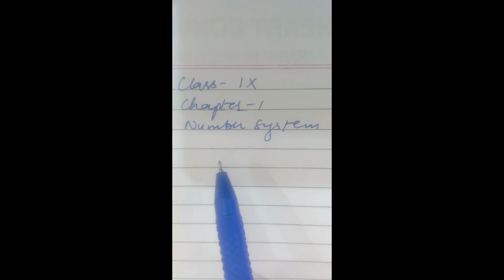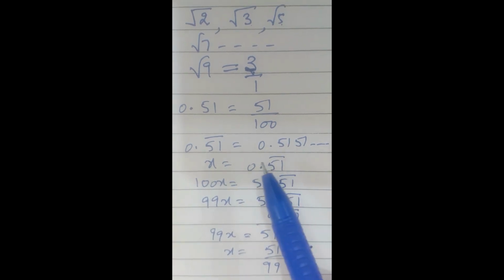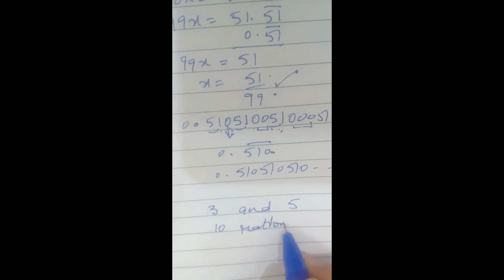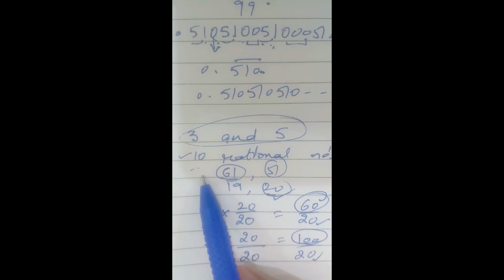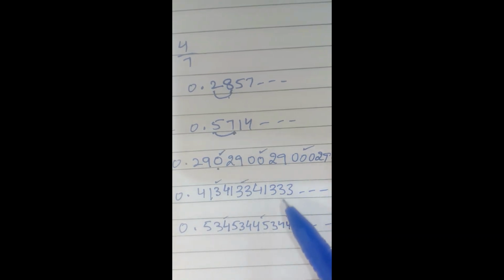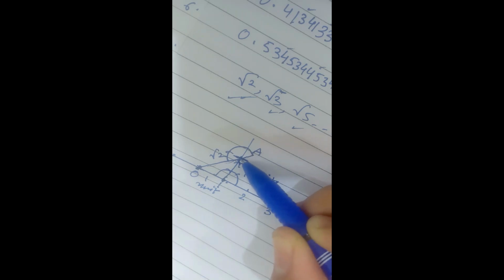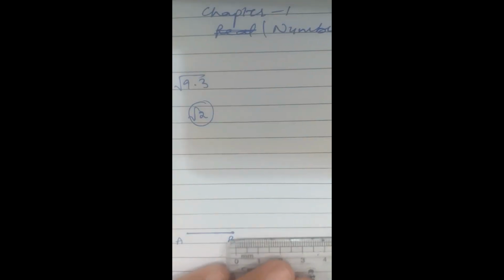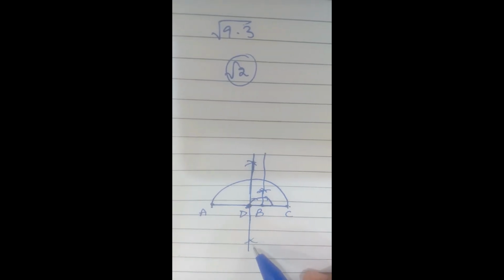Class 9, Chapter 1 (NUMBER SYSTEMS)